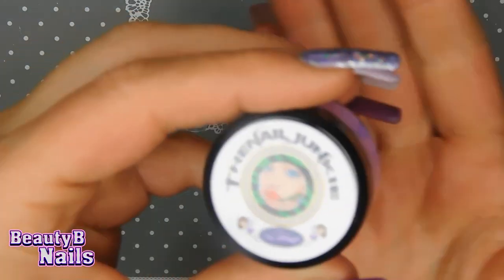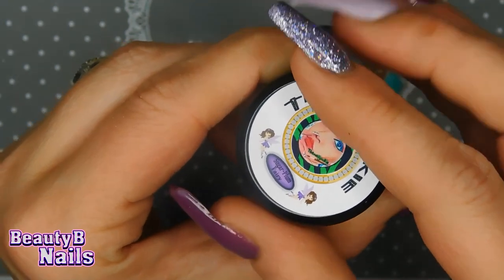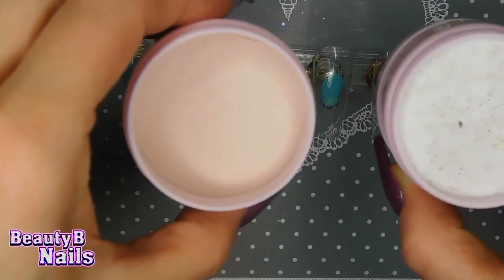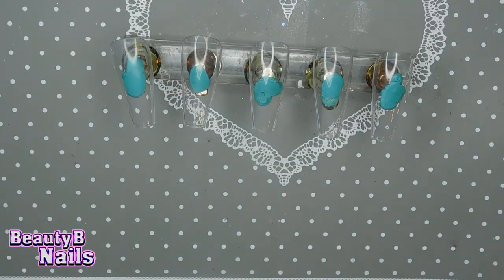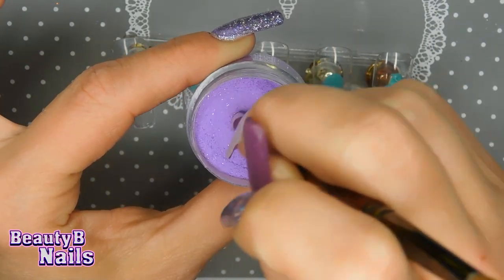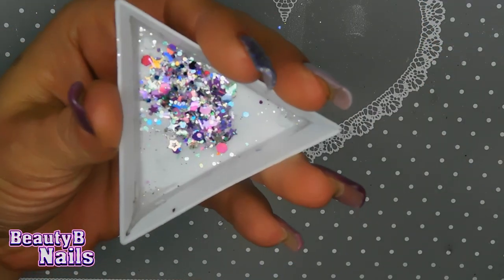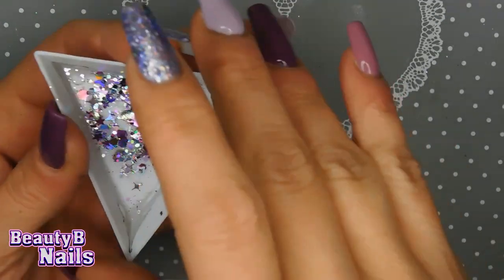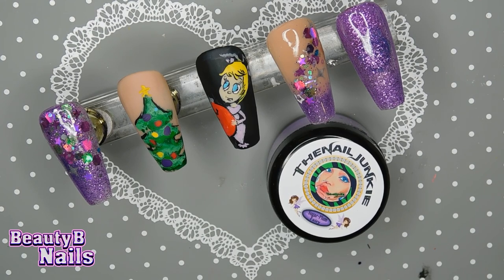12 Days of Christmas Cindy Lou Who The Grinch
10% Code for Maniology
 BEAUTYBNAILS10